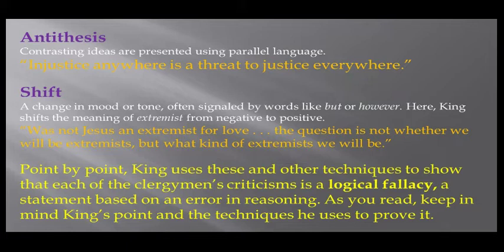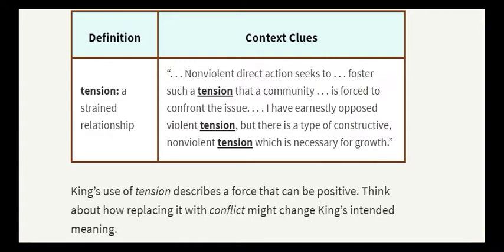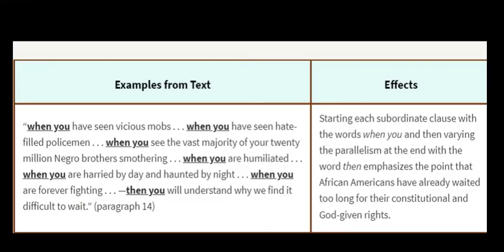Grade 10: Letter from Birmingham Jail - Target Skills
This video includes the target skills of the selection: Letter from Birmingham Jail , which are: Analyze an argument, using rhetorical devices, using context clues, repetition and parallelism